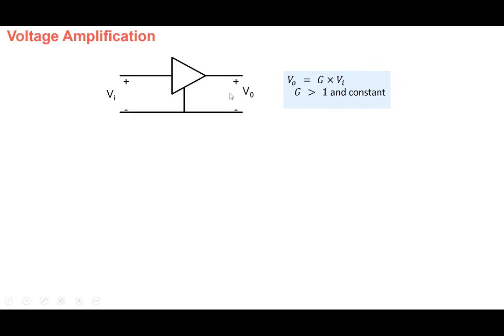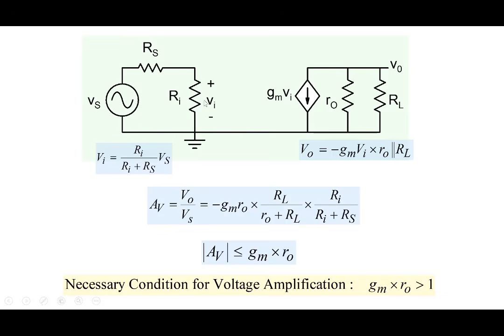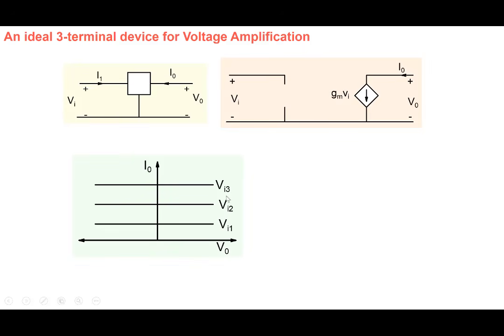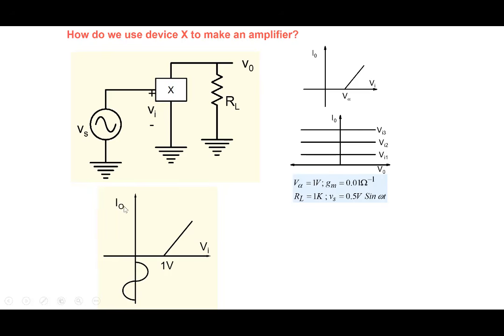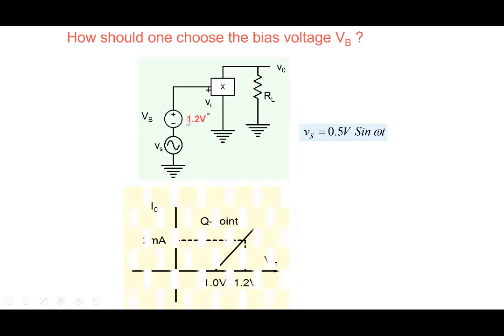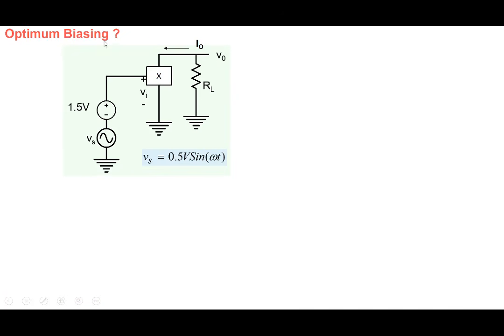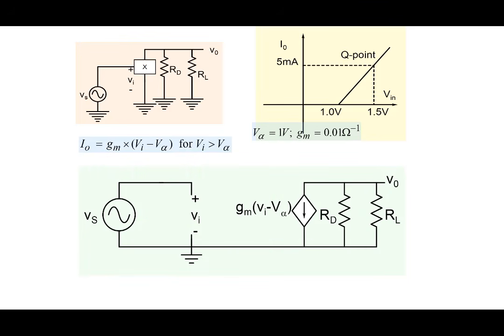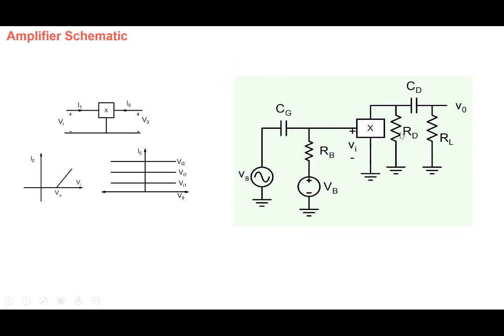Amplifiers: part -1 : ESC201T: L25